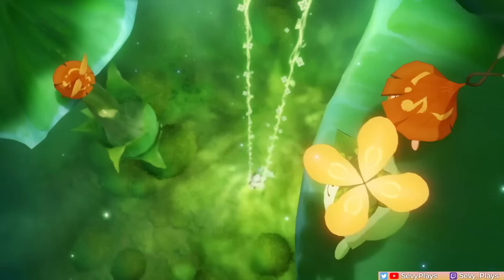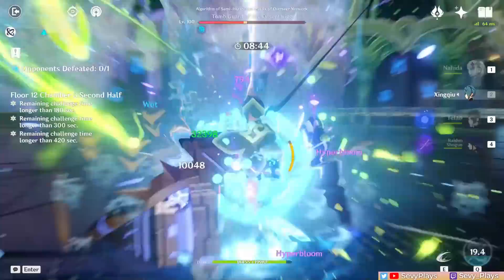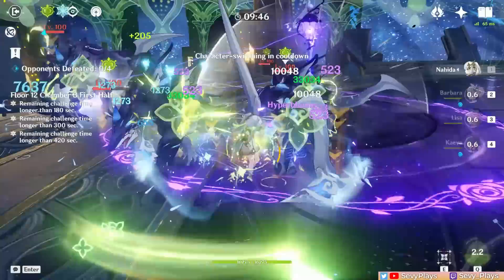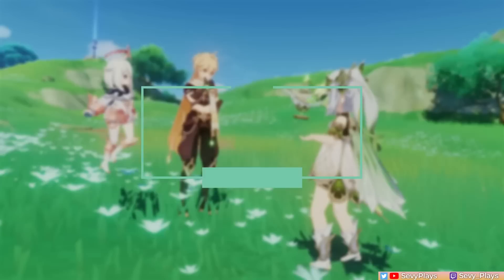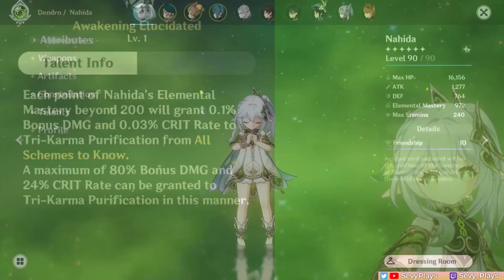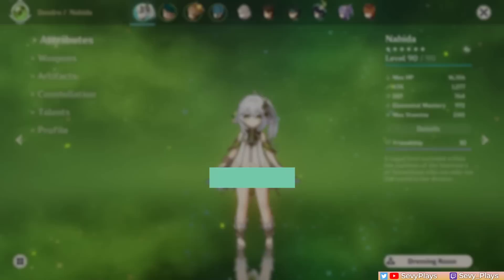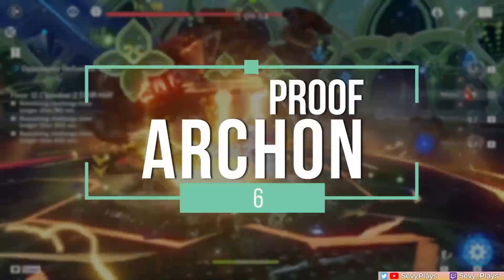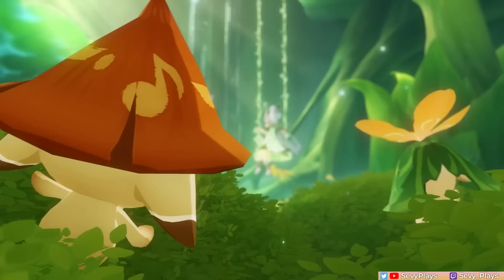6 Reasons Why NAHIDA Is BROKEN! Updated 3.6 Review | Genshin Impact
What makes Nahida one of the best characters, not just among Dendro, but in the entire Genshin Impact game? This updated 3.6 Nahida review explains why Nahida is such a strong support character for any Dendro reaction team; why she's a great unit for both Spiral Abyss and casual gameplay; and why she is the closest must-pull unit in Genshin Impact.

Timestamps
0:00 Intro - 6 Reasons Why Nahida Is Broken
0:39 Incredible Dendro Application
3:09 EM Master
4:57 Effective Dendro Battery
6:08 Easy to Build & F2P-Friendly
8:01 Unique Explorer
9:23 Future-Proof Archon

Edited by Halevy!

Music
Nahida Teaser OST (tnbee)
Nahida THEME EXTENDED (tnbee)